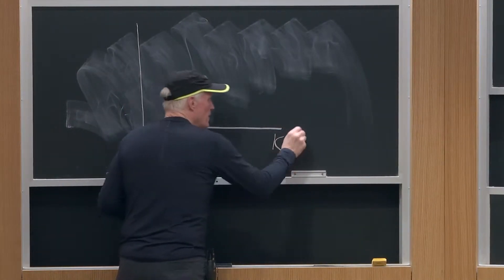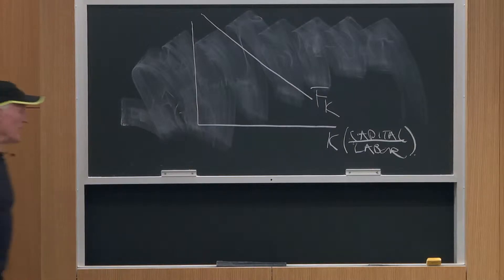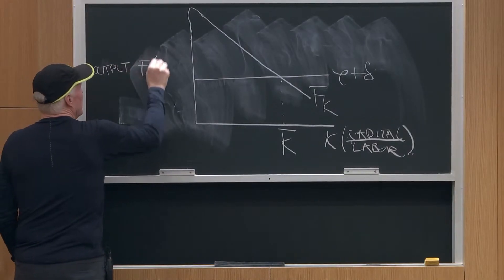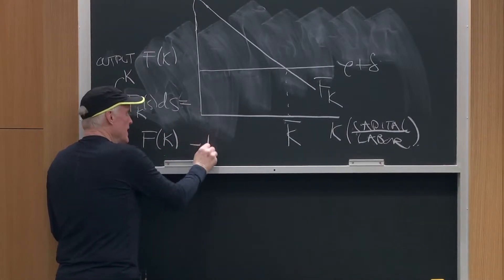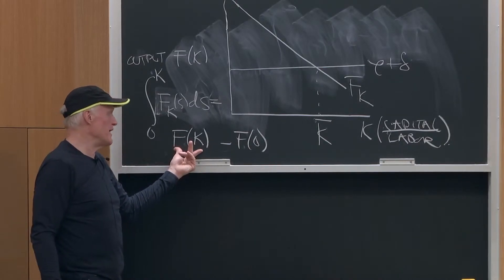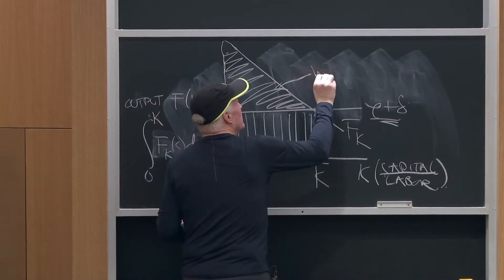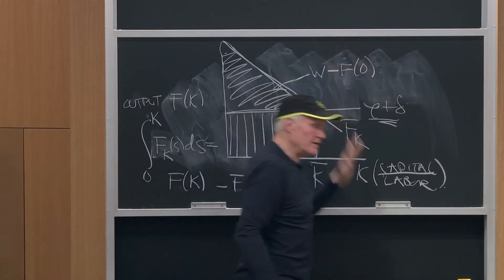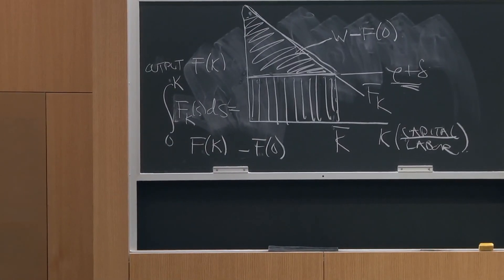Progress and Incidence: Output and factor incomes as areas under the marginal product schedules